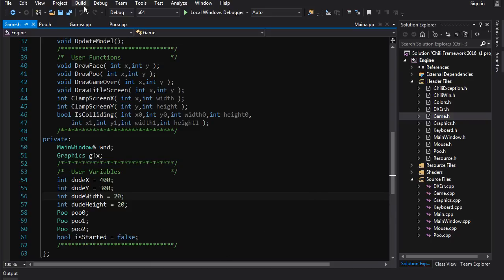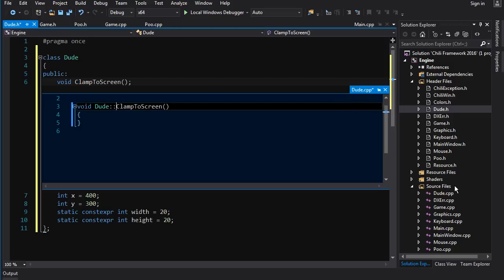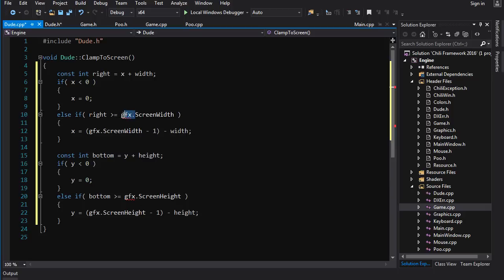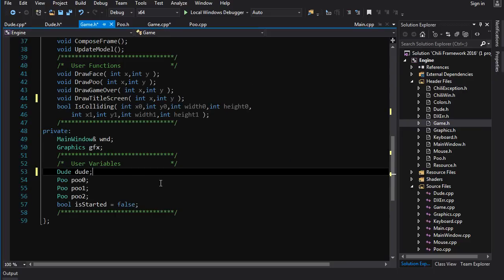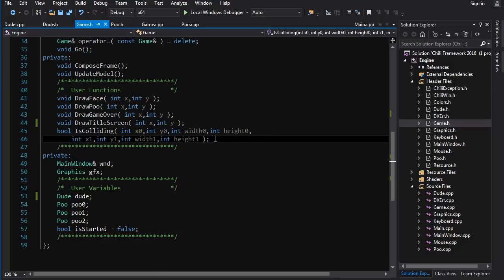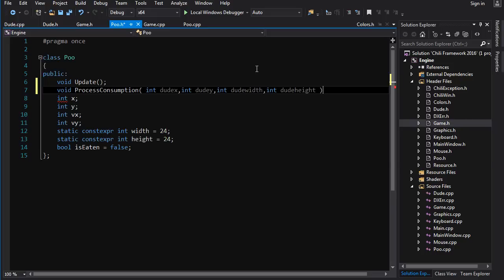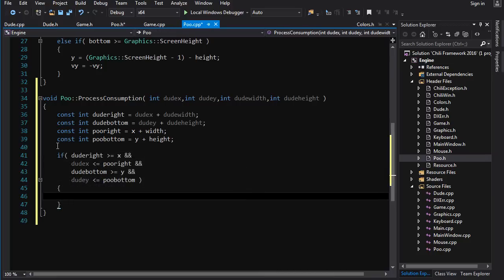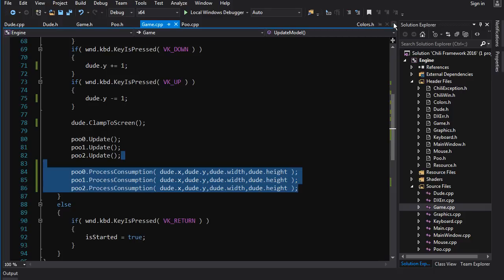|Homework 9| Beginner C++ Game Programming